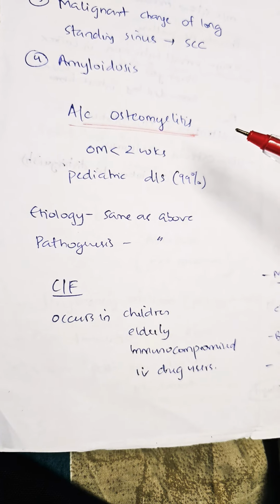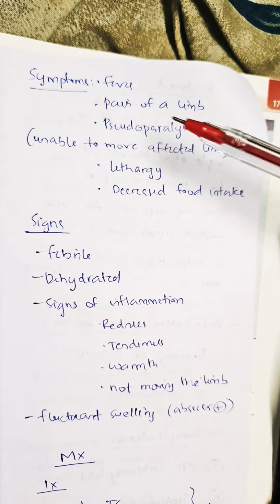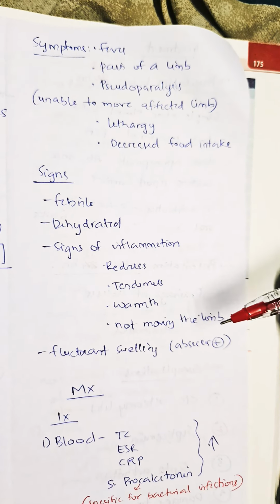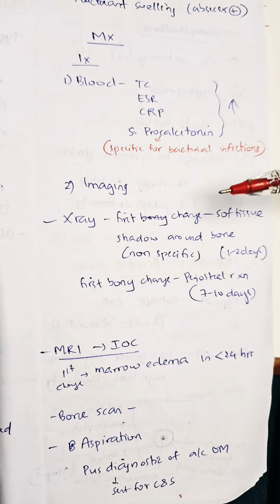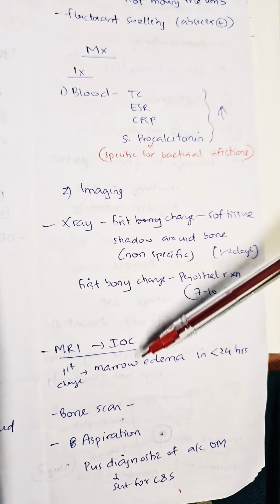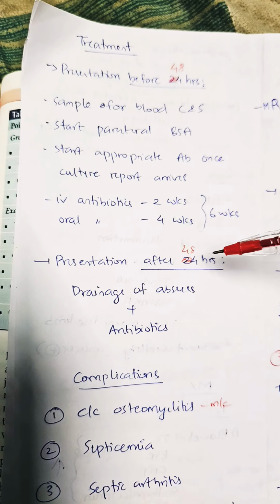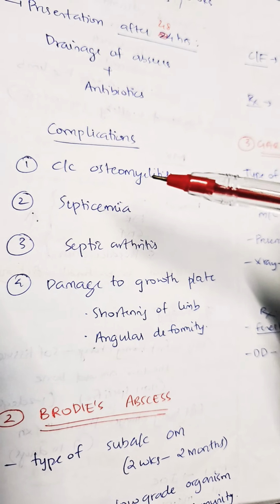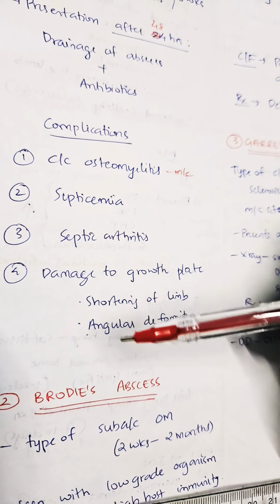osteomyelitis part 3